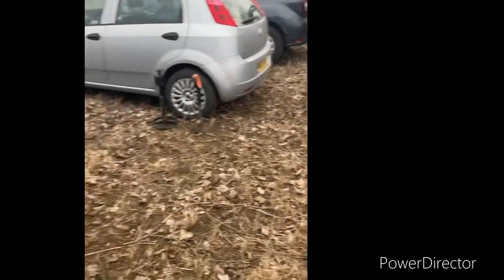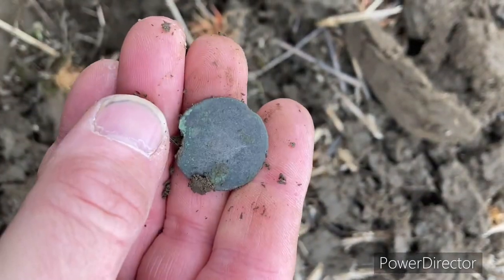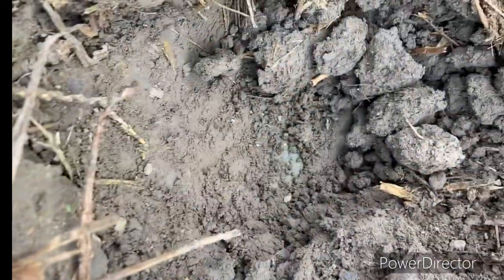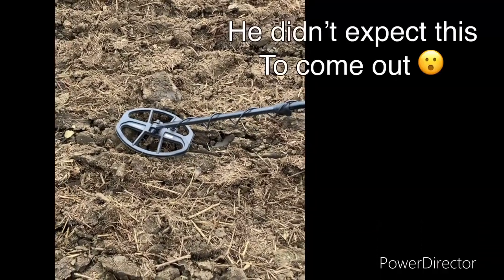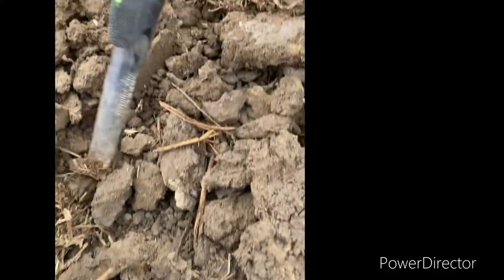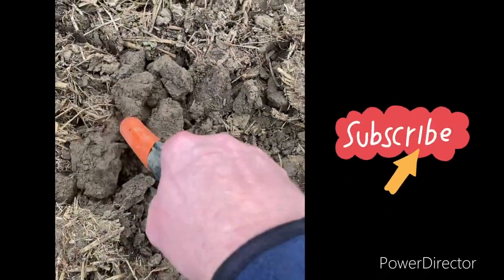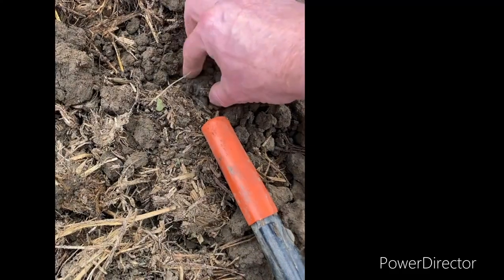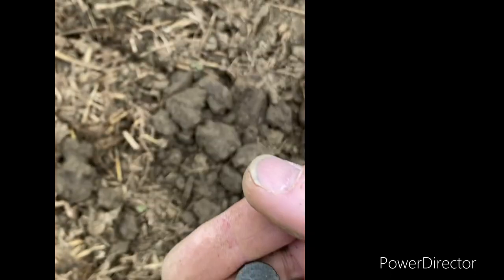Roman coin day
Great days digging in Wakefield West Yorkshire with coil to the soil group, nice Roman out plus a few coins with the boys

Video is copyright of Leeds relic hunters and leedsmagneters